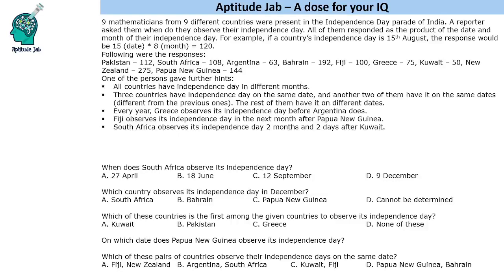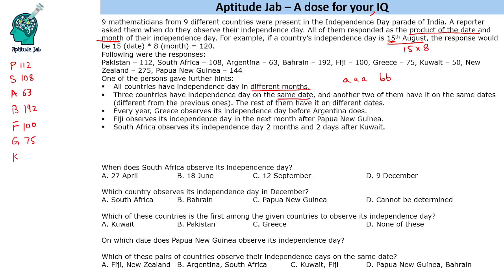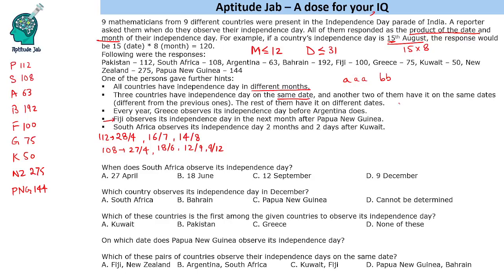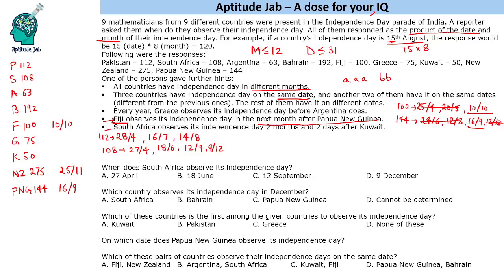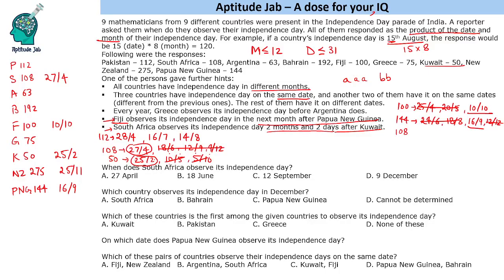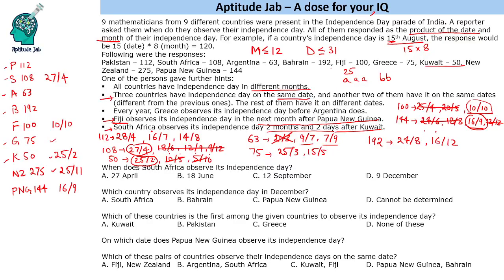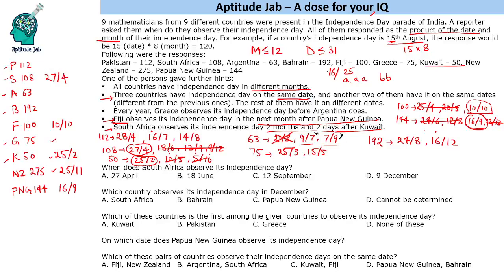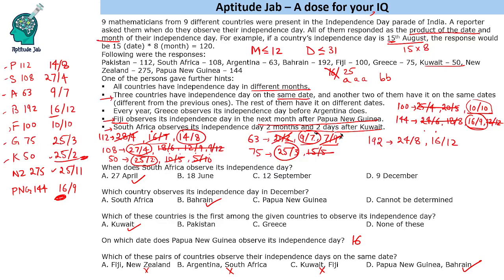CAT Infinite DILR - Set 357 | When is your Independence Day? | Number Puzzle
9 mathematicians from 9 different countries were present in the Independence Day parade of India. A reporter asked them when do they observe their independence day. All of them responded as the product of the date and month of their independence day.